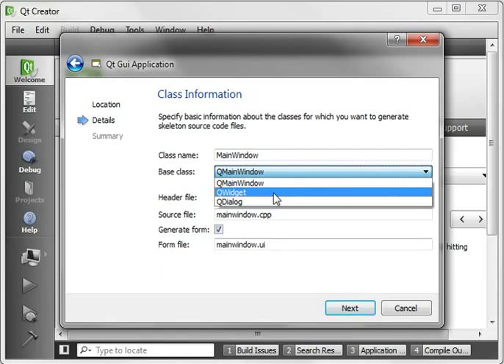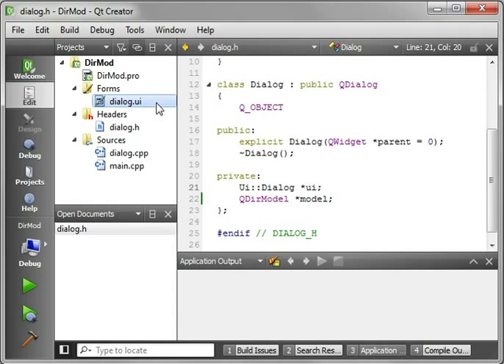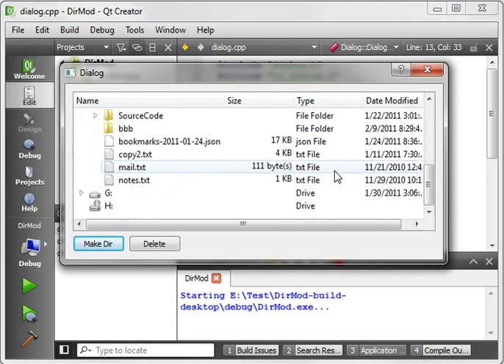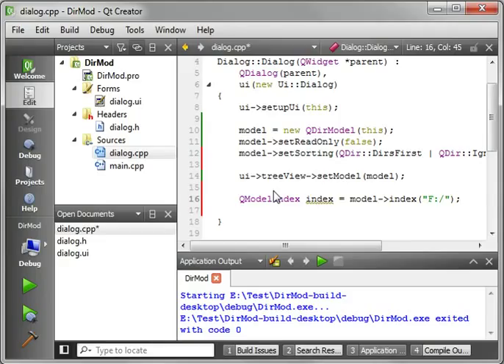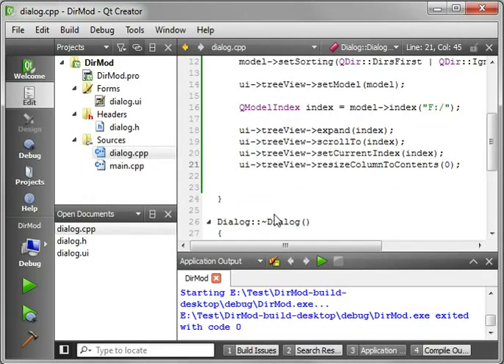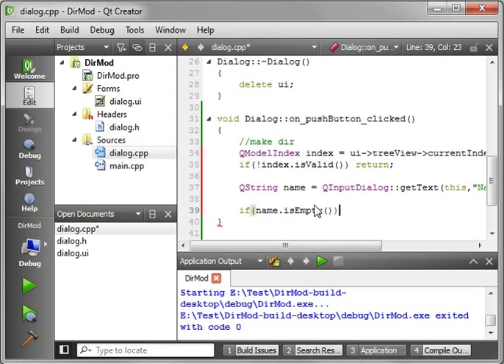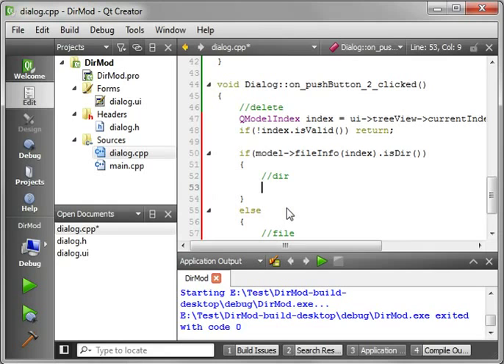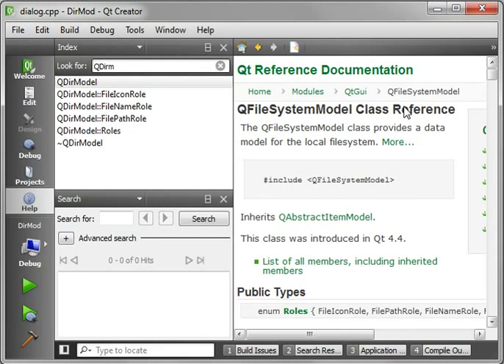C Qt 48 QDirModel and QTreeView